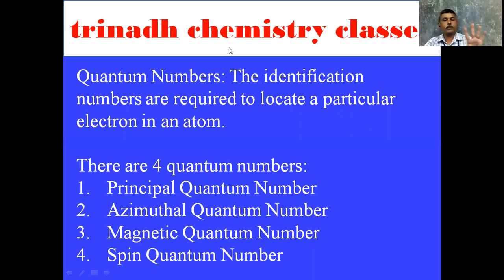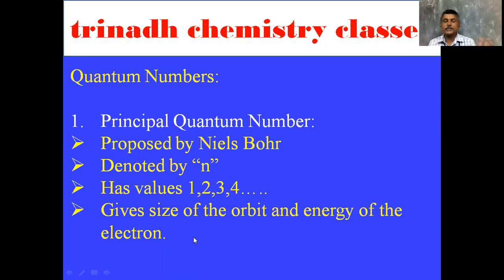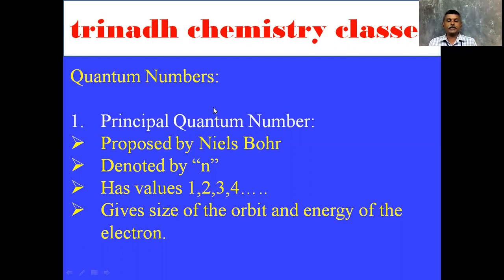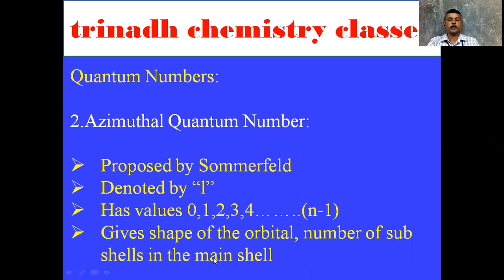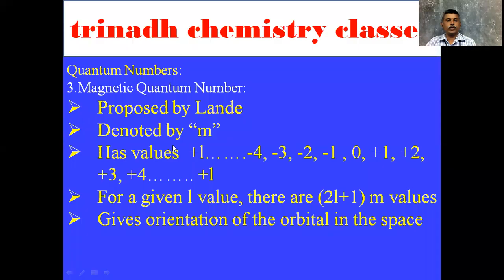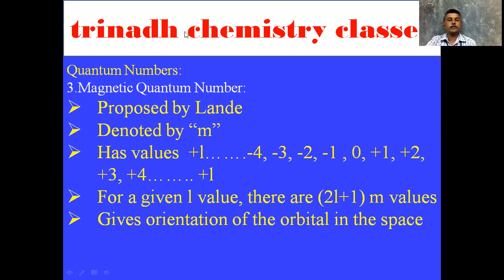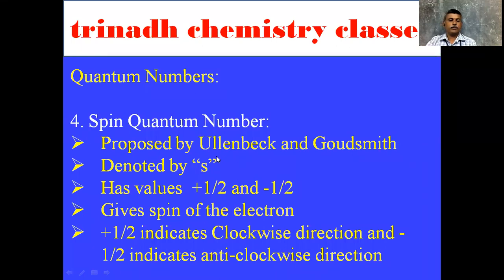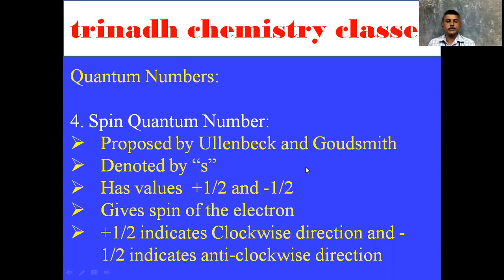Intermediate First Year VocationalBridge CoursePhysical SciencesPart-2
Intermediate
First Year Vocational
Bridge Course
Physical Sciences
Part-2